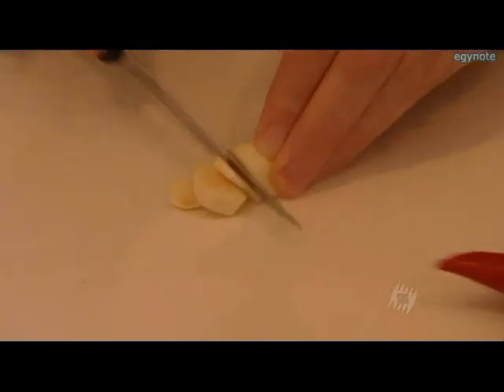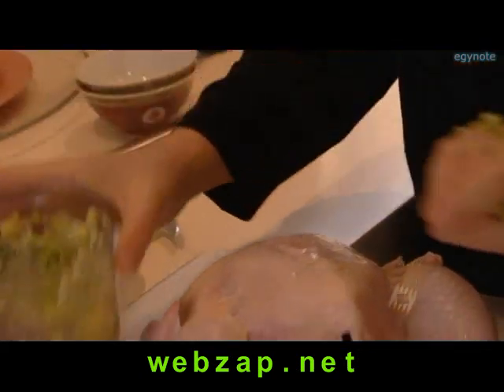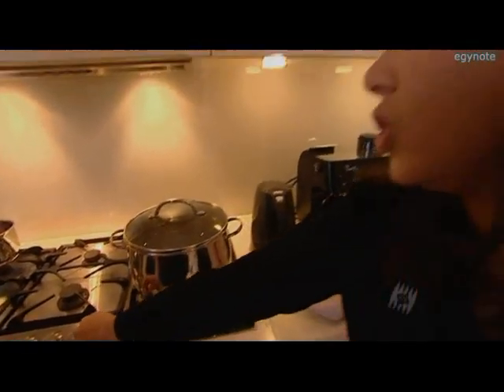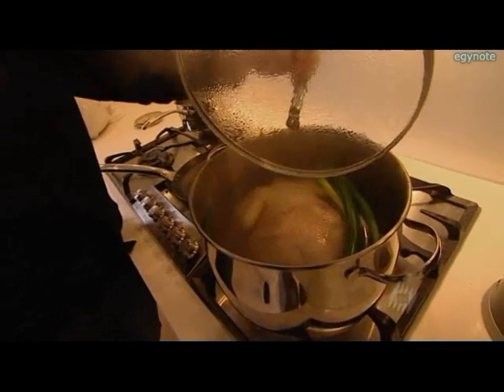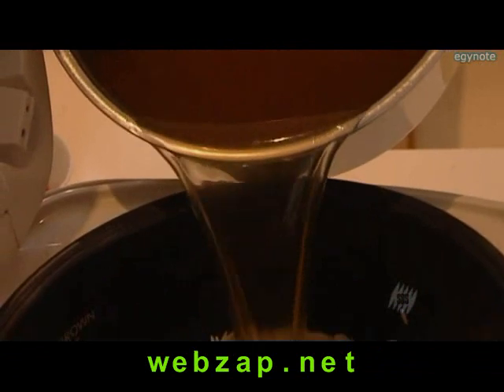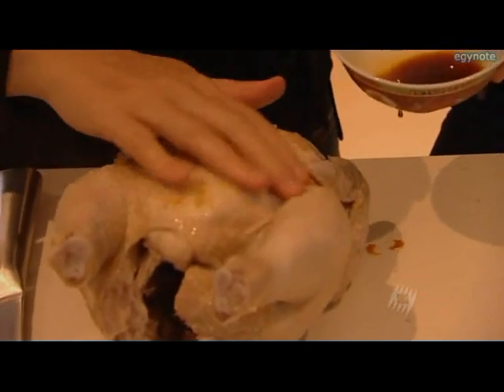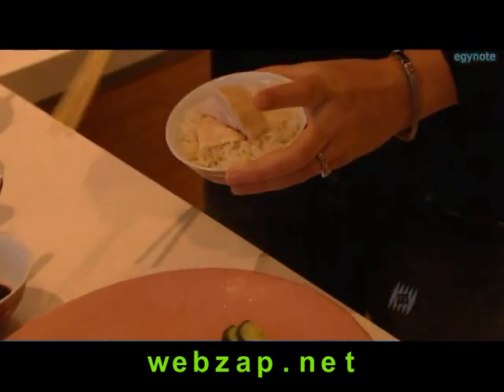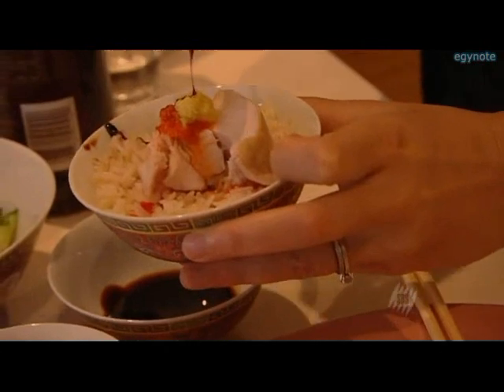Food recipe: Hainanese Chicken Rice